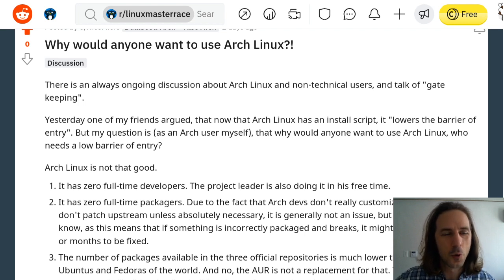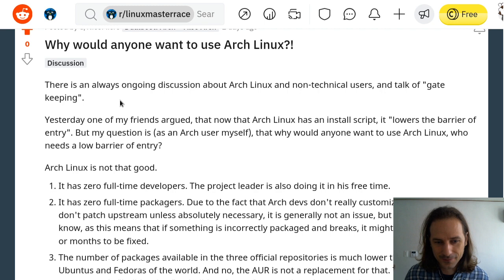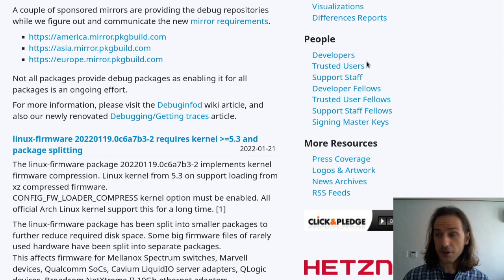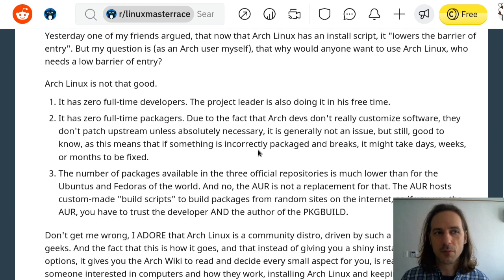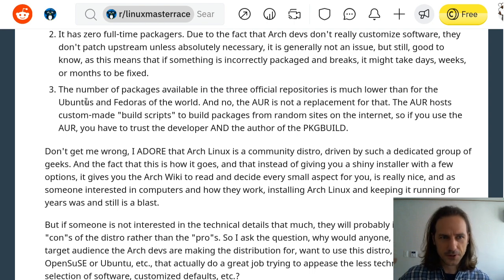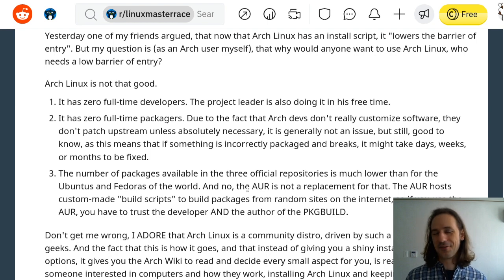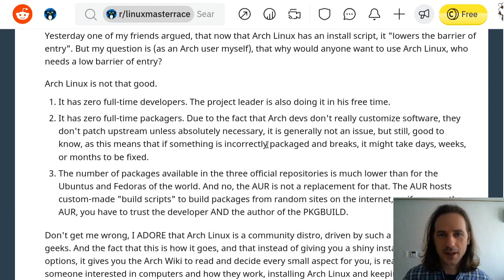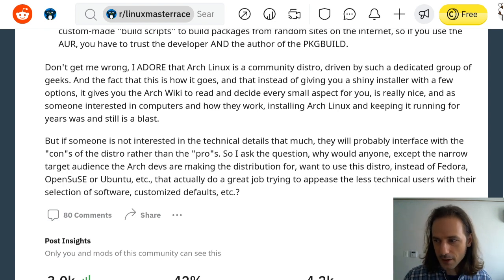Why Would Anyone Use Arch Linux? - Nice Micro Monday #28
As an operating system is only a tool to operate our computers, maybe we should chose a tool that fits the purpose we want to use it.
So, it would be nice if people would not just over hype OSes like Arch Linux, but actually were aware of the pros and the cons.